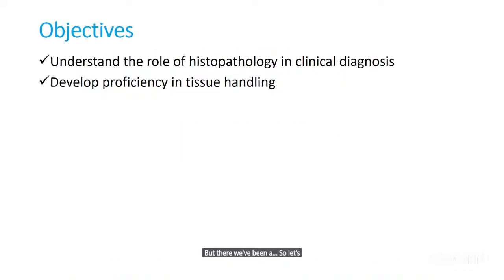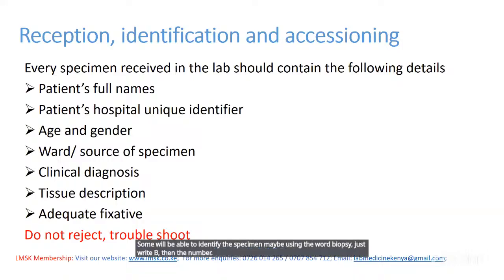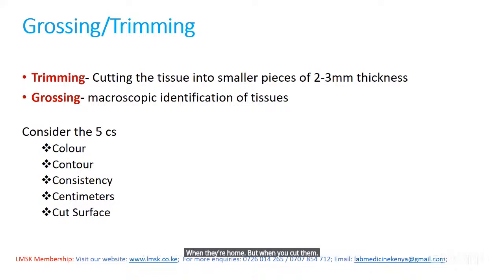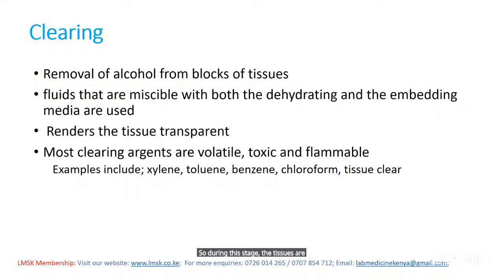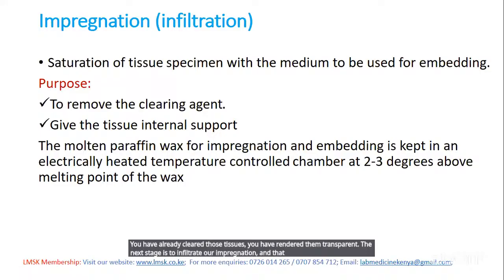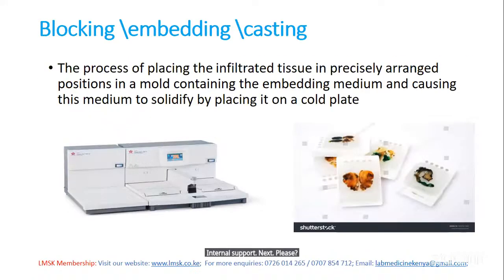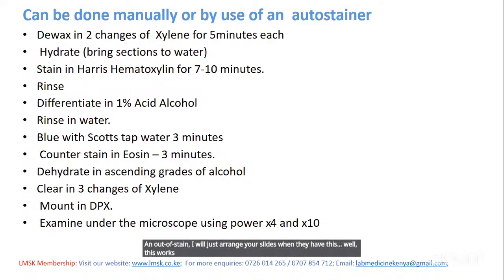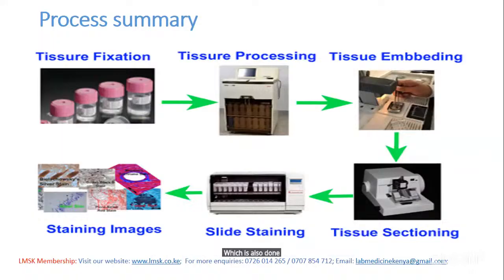From Biopsy to sections: Tissue handling in Histopathology